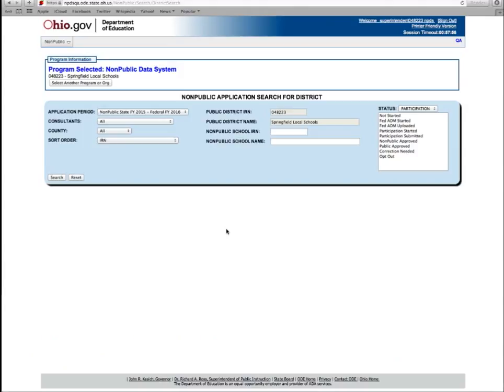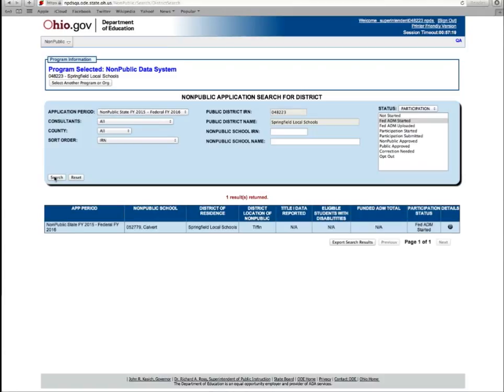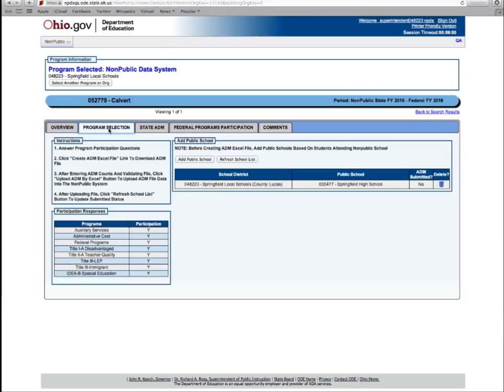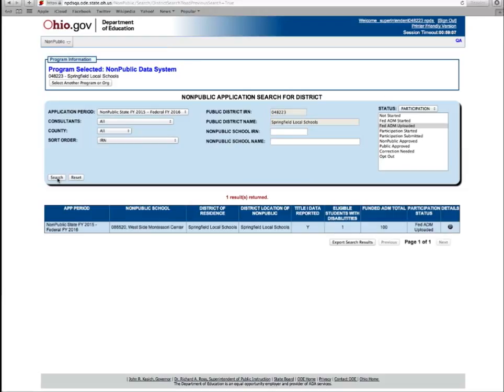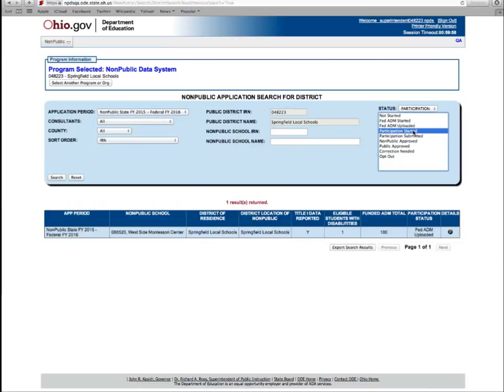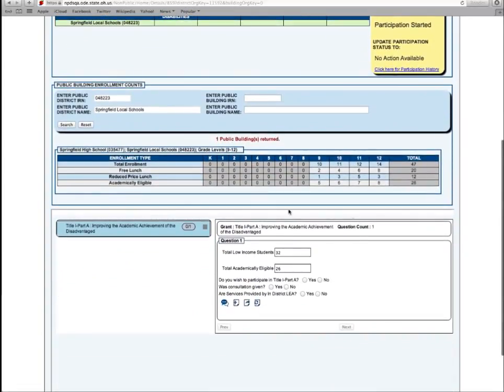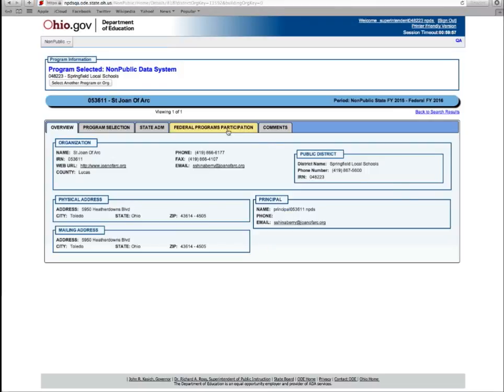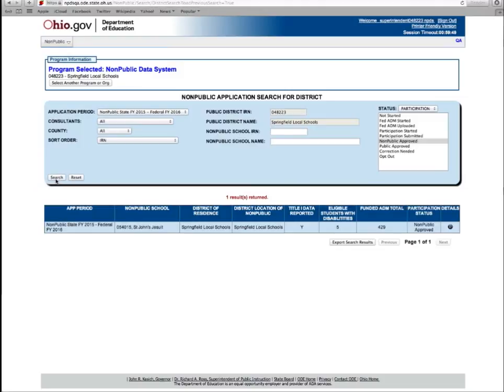ODE Nonpublic Data System Assistance 2015 - Part 3 Public District View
Nonpublic Data System Technical Assistance 2015 - Part 3
Public District View - Enrollment Data and Search Feature